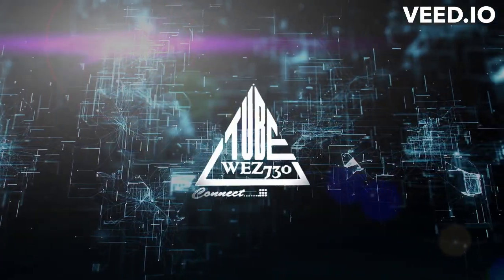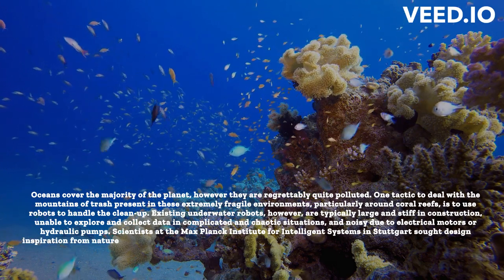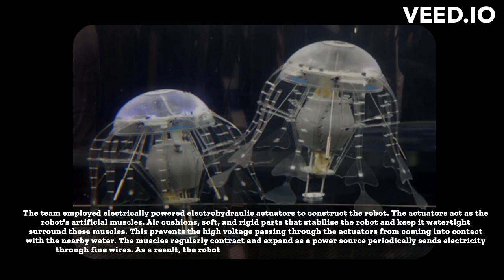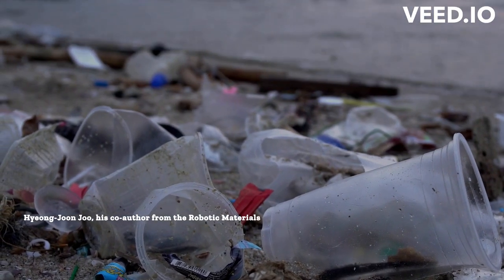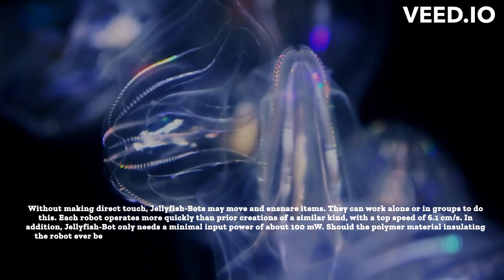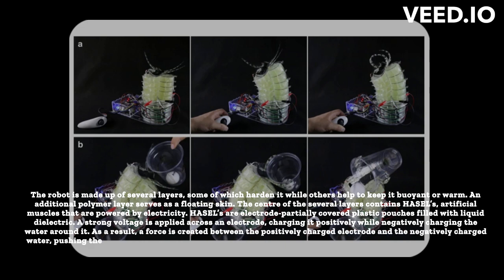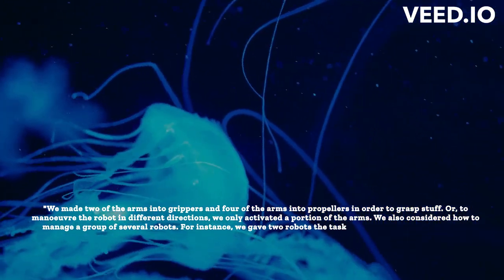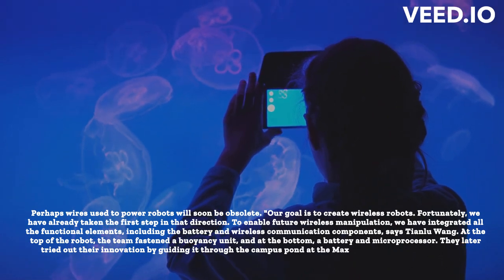Jellyfish-like Robot for environmental remediation🧐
In this video, we'll walk you through:
- Robots for underwater remediation
- Jellyfish-like robot creation and uses
- Jellyfish- bots new improvisation and disadvantages
Our channel is about AI Technology and New updates. We cover lots of cool stuff like facts, cartoons, and AI shorts (digital humans, preventing wildfires, etc.,)
(RI systems autonomous quadruped robot to walk a balance beam🧐)